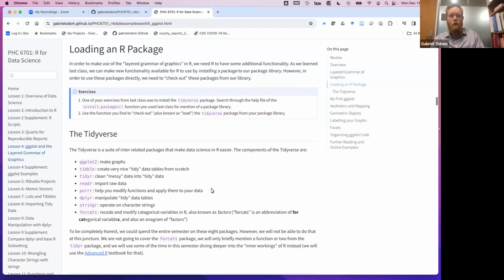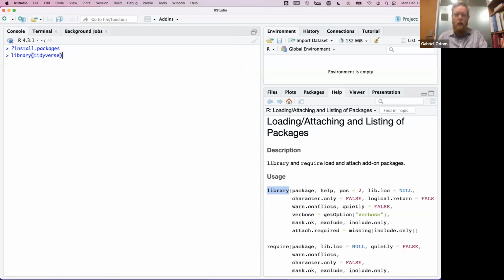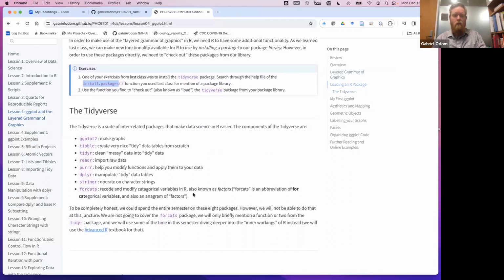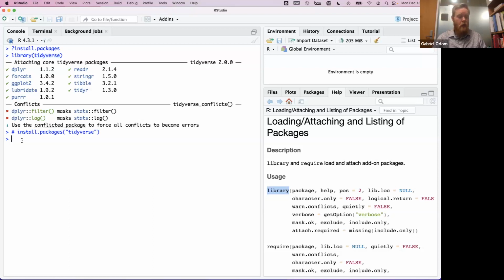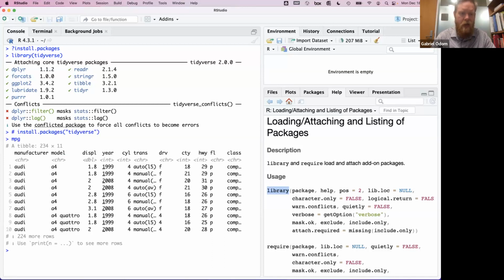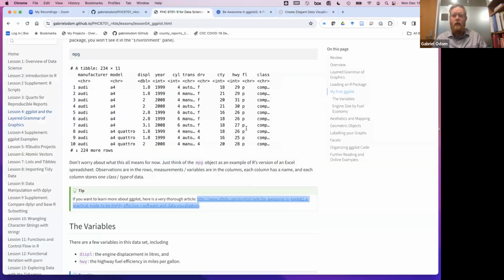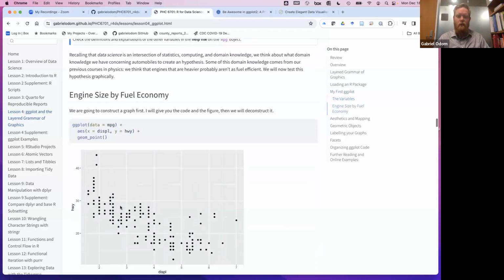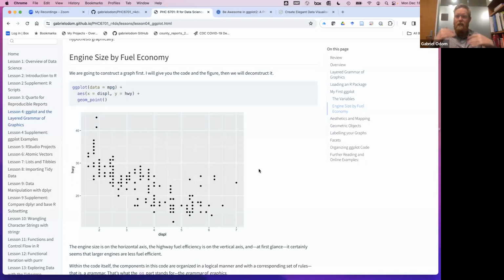04 ggplot2 02